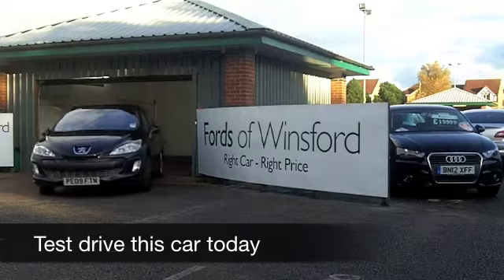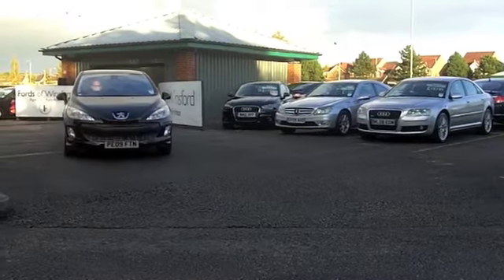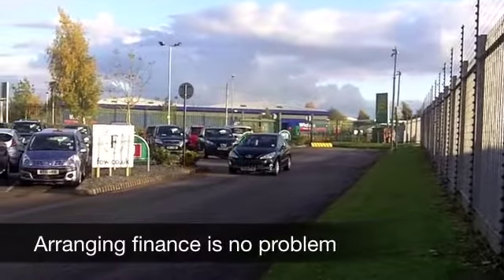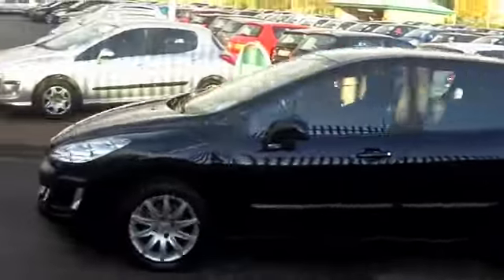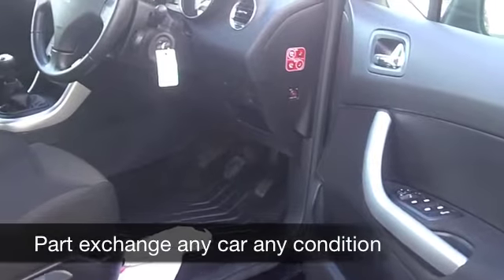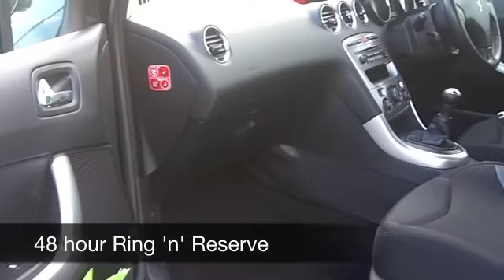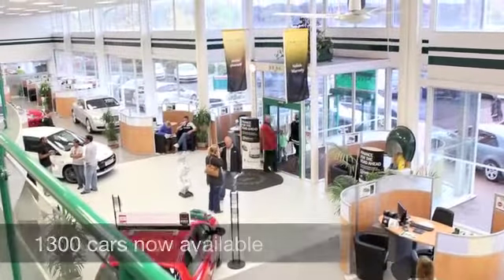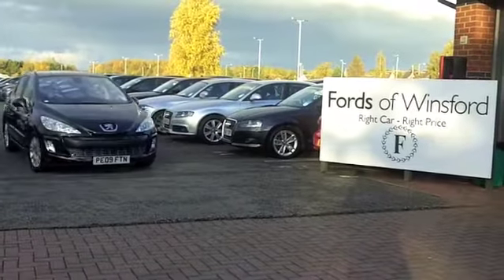PEUGEOT 308 HATCHBACK (2009) 1.6 VTI SE 5DR - PE09FTN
DETAILS:
First registered: 24/04/2009
Current mileage: 30030
Registration: PE09FTN
Colour: BLACK

FEATURES:
all round electric windows, remote central locking, cloth interior, all round airbags, climate control, pas, abs, alloy wheels, metallic paint, cd / mp3, traction control, parcel shelf present, cruise control

This used car is for sale at Fords of Winsford Car Supermarket in Cheshire, UK